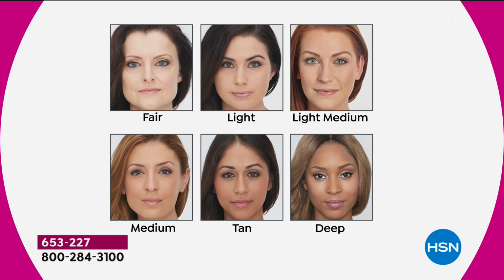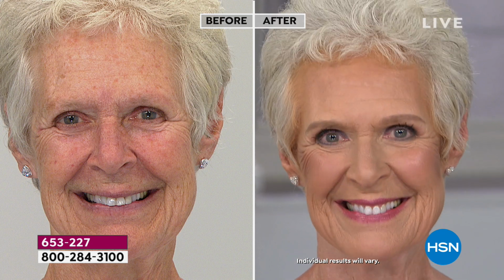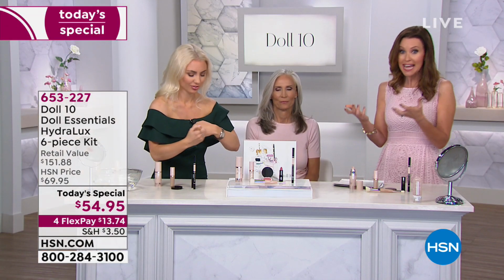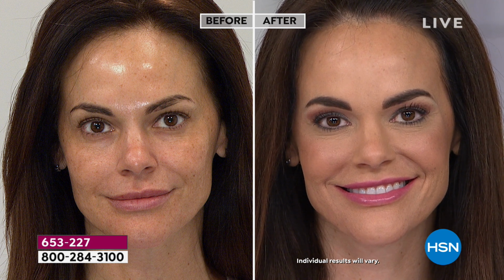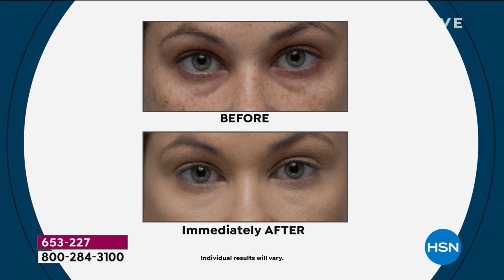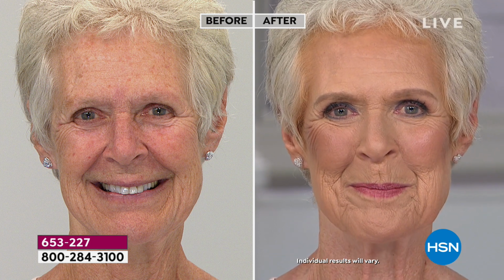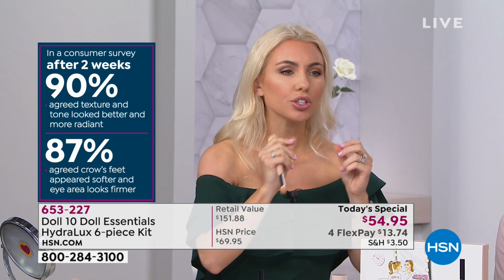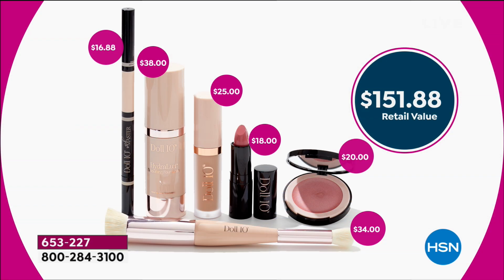Doll 10 Doll Essentials HydraLux 6piece Kit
Get dolled up in 10 minutes or less with these proven beauty solutions.

    1 fl. oz. HydraLux Smoothing Foundation
    .2 fl. oz. HydraLux Concealer
    .11 fl. oz. HydraGel Lipstick  Knock Out
    .15 oz. H2Glo Highlighter  Pink Diamond
    .05 oz. Cream .01 oz. Powder .005 oz. Pencil 3in1 Arch Master Brow Sculptor  Universal
    DoubleEnded Brush

HydraLux Smoothing Foundation

    Weightless foundation that blends so seamlessly, it feels like a second skin
    The lightweight yet full coverage formula is perfect for all skin types
    Helps hydrate to create the appearance of supple, smooth, soft skin
    Moisturizes to help to reduce the appearance of dry, fine lines and wrinkles

HydraLux Concealer

    Blends so seamlessly, it feels like a second skin
    Helps to make skin appear smoother and more radiant

HydraLux Lipstick

    Ultralightweight gel lipstick provides bold, onestroke color in a moisturizing, satin finish

Arch Master 3in1 Brow Cream, Powder and Pencil

    This easytouse 3in1 pen is all you will need to get your best brow
    Use the pencil to define, the powder to cover any bald spots and the cream to create thickness
    Soft, customdesigned angled skinny brow pencil creates naturallooking, hairlike strokes to define and outline the shape of your brows
    The creamy brow powder is soft and subtleperfect for filling in sparse areas and creating fuller brows
    The tinted brow mascara locks hairs in place

H2GLO Highlighter

    Adds the perfect pop of light to accentuate your features

DoubleEnded Brush

    Used to apply the foundation and concealer

    Foundation Dispense one to two pumps of foundation onto the back of your hand. Dab brush into product, and apply in thin layers, starting at the center of the face and sweeping outward.
    Concealer Dot concealer directly under the eye and in the inner corner to conceal and brighten the eye area. Use the brush to gently blend until even coverage is achieved. Also dot on blemishes, redness or other skin imperfections.

Color Choices

    Fair, Light, Light/Medium, Medium, Tan or Deep

Foundation and Concealer made in Italy Brush made in China Arch Master made in Korea H2Glo made in Canada Lipstick made in USA